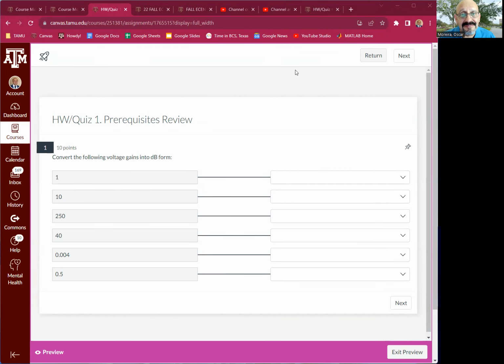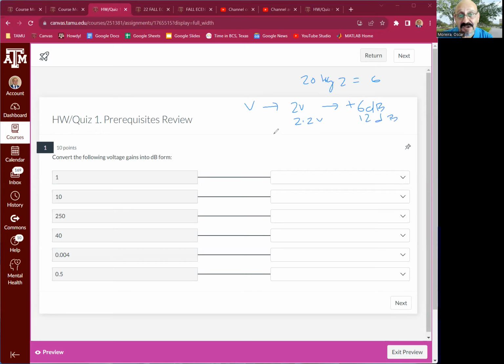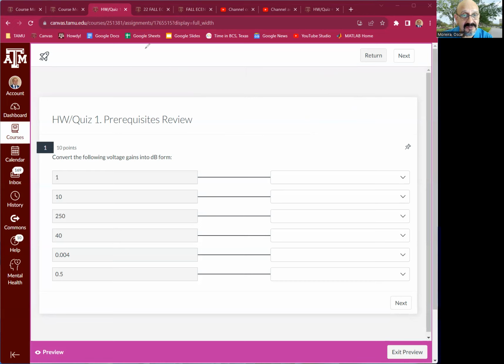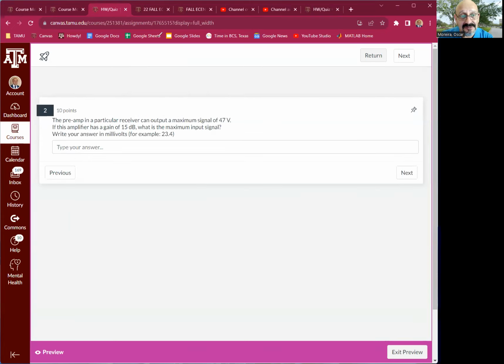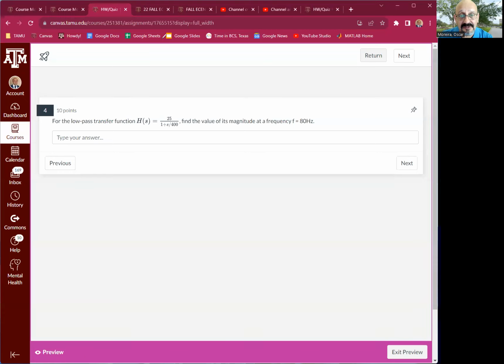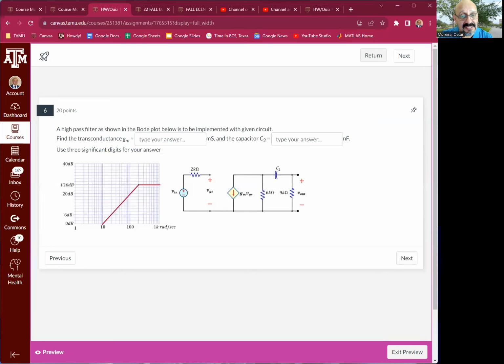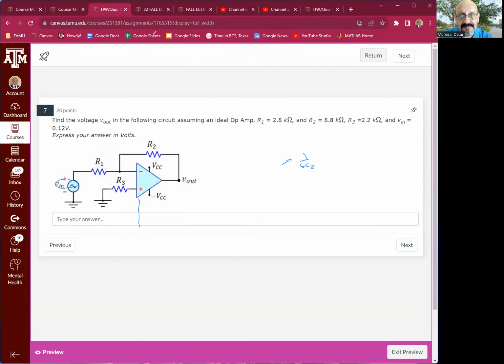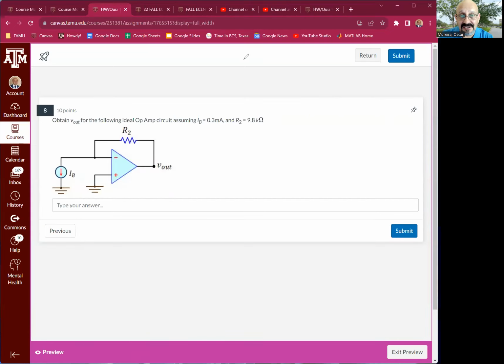ECEN 457 Homework #1 - Hints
This video contains hints for HW#100
The purpose of this homework is to review and practice:
  + Linear  scale to decibel scale conversions
  + Ideal Operational Amplifier
  + Transfer functions in s-domain
  + Frequency response and Bode plots
  + Basic circuit analysis with Op Amps